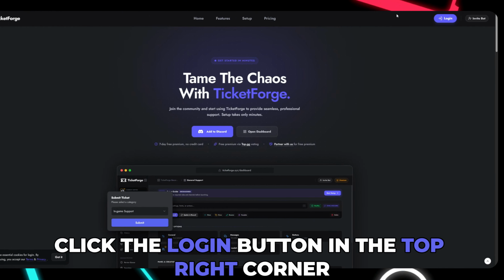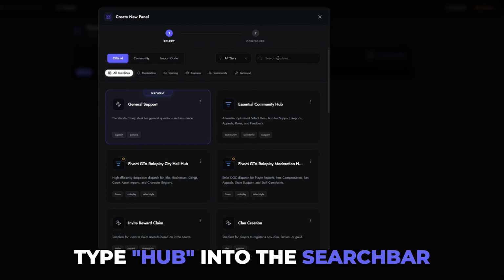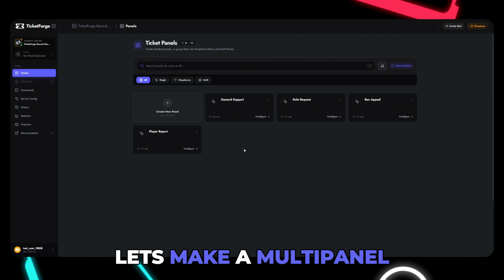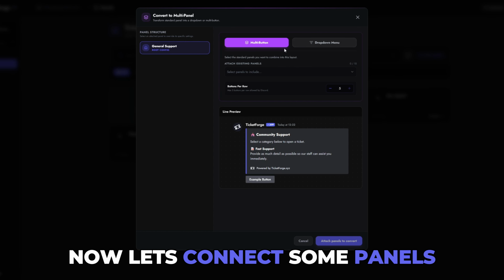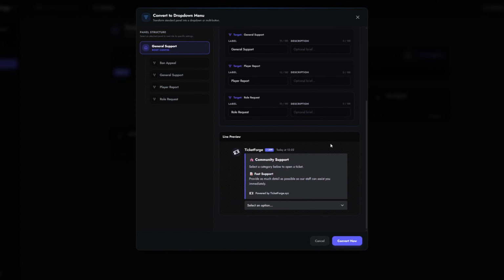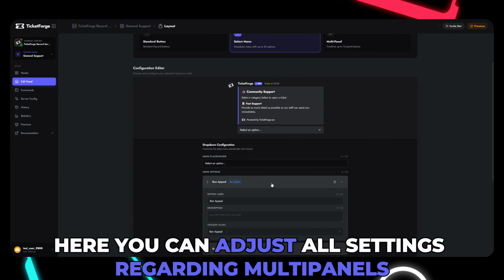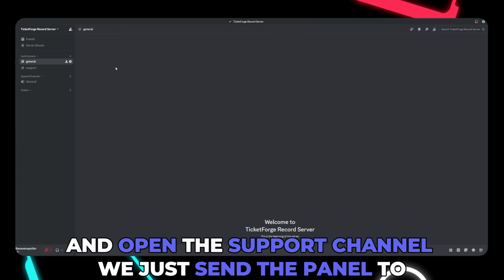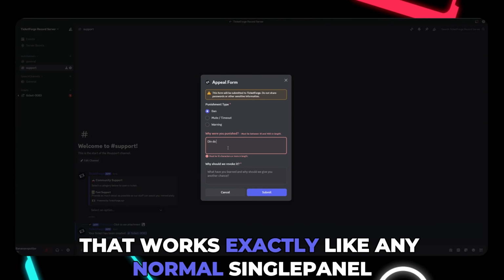How to Set Up Multi Panels in Your Discord Server | Ticketforge – Support Ticket System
In this video, we show you how to set up Multi Panels in your Discord server using TicketForge. Multi Panels allow you to create one main ticket panel that contains multiple connected ticket options. These options can appear as buttons or inside a dropdown (select menu), giving your members a simple and organized way to choose the type of ticket they want to open.

Instead of placing many separate ticket panels across your server, Multi Panels let you keep everything in one clean interface. Members simply open the main panel and select the specific ticket type they need, such as support, billing, bug reports, partnerships, or applications for example.

Why use Multi Panels?
Multi Panels help keep your server organized while giving members a clear and structured way to open tickets. Rather than using multiple messages or channels for different ticket types, you can manage everything through one main panel.

This improves the user experience for your community and makes ticket management easier for your staff. Each connected panel can still have its own configuration, roles, and ticket category, ensuring the right team handles the right requests.

You still get all the powerful TicketForge features like private tickets, moderation tools, logging, and feedback systems — but with a much cleaner and more scalable ticket interface.

Setup Tips:
• Plan Your Ticket Types: Decide which ticket categories you want before creating connected panels (e.g., Support, Billing, Bug Reports).
• Buttons vs Dropdown: Use buttons for a small number of ticket options, or a dropdown if you have many different ticket types.
• Support Roles: Assign the correct staff roles to each connected panel so the right team handles the tickets.
• Categories: Use separate ticket categories if needed to keep different ticket types organized.

Timestamps:
00:00 Introduction & Logging In
00:19 Method 1: Creating from a Template
00:37 Method 2: Converting an Existing Panel
00:59 Connecting Panels (Buttons vs Dropdowns)
01:31 Sending the Panel to Discord
01:42 Using the Multi-panel

END OF DEMO
02:04 Outro